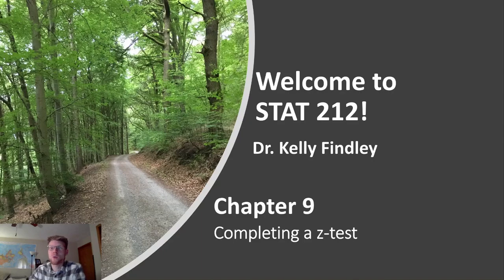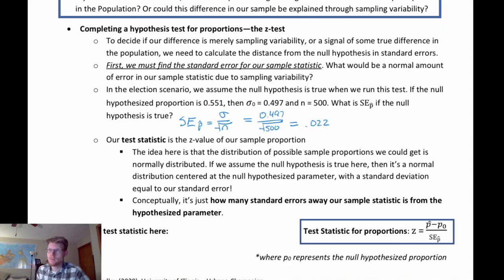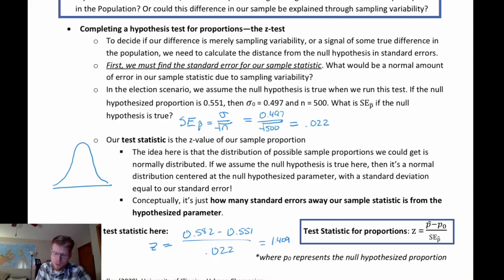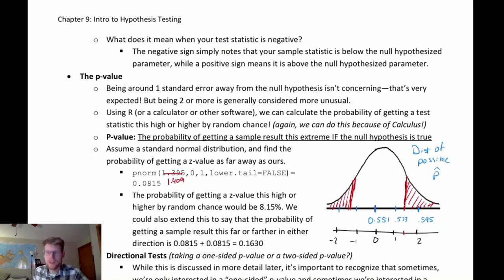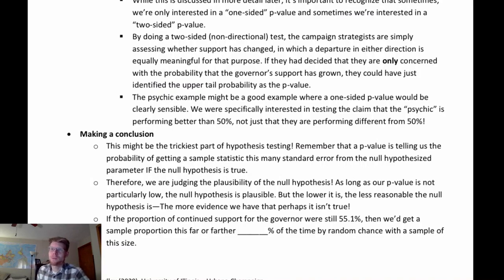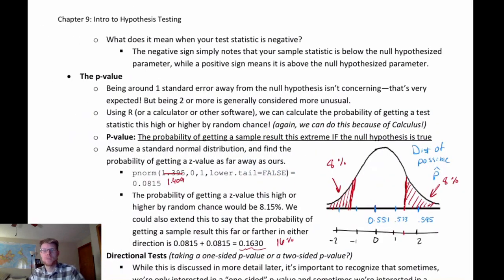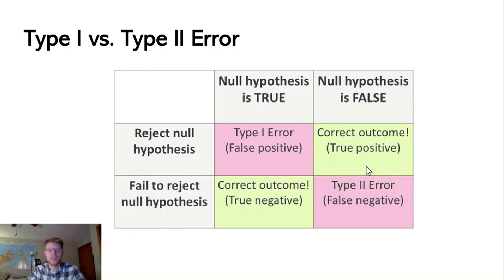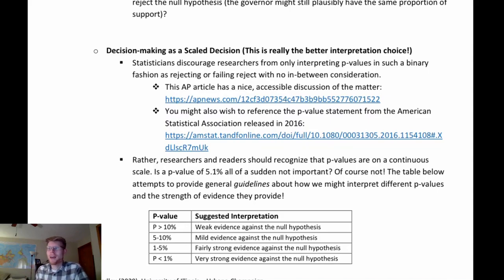Ch9 Completing a One sample z test